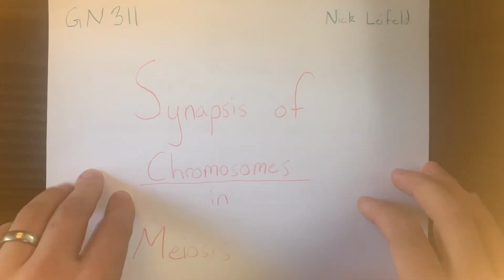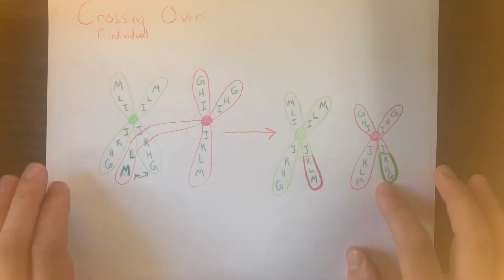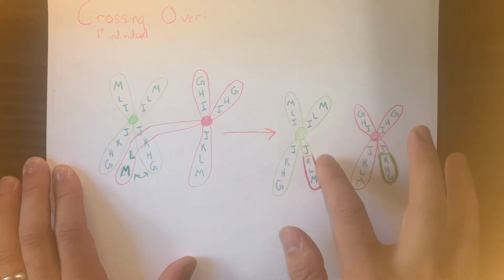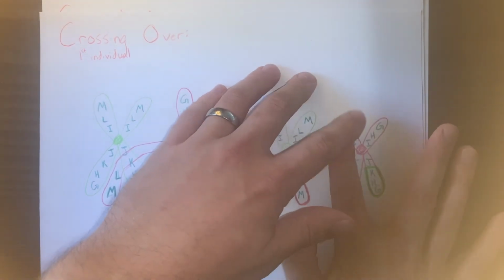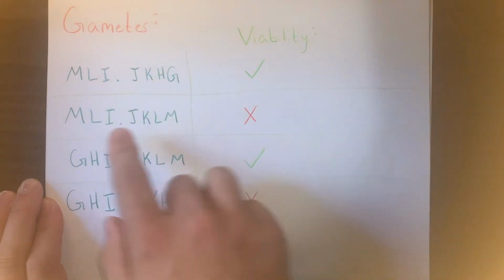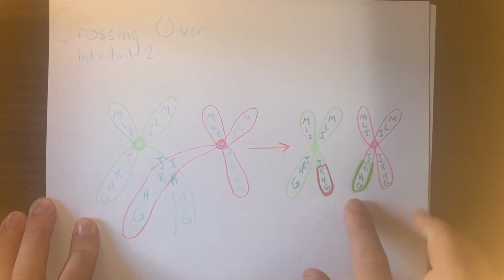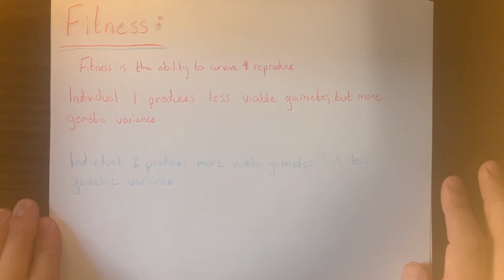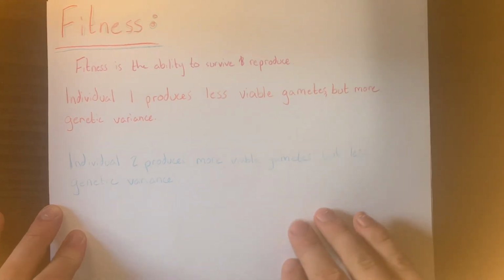Nick Leifeld - GN mini video 3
My genetics mini video 3, enjoy.

References:
Oxford Dictionary